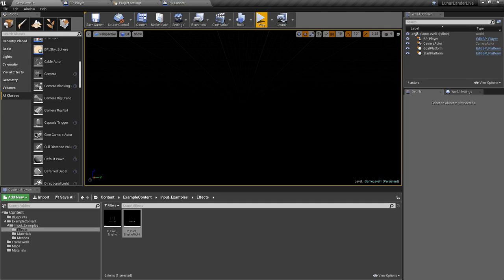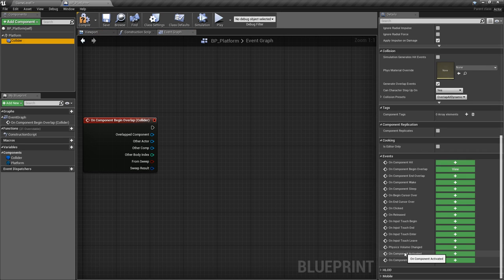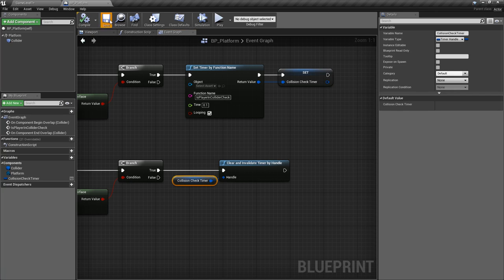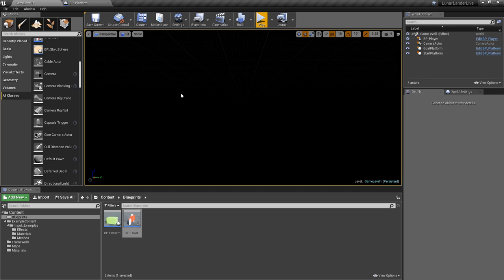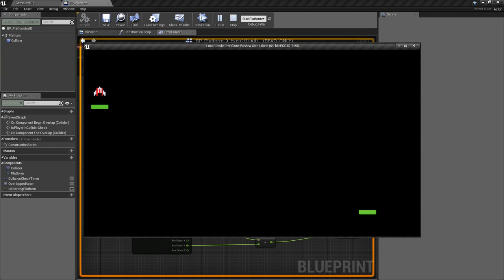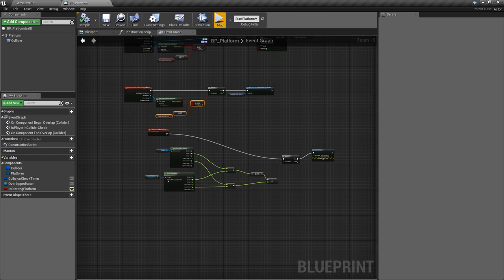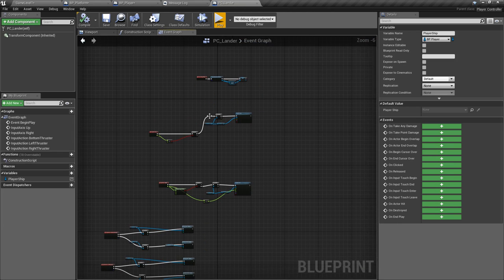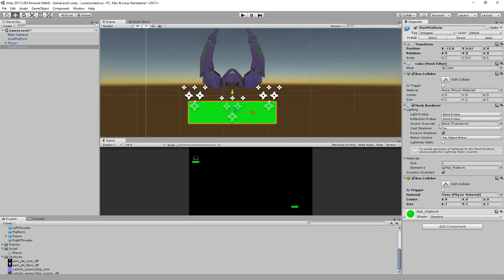06 - Collisions - Lunar Lander in Unreal Engine 4 and Unity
In this series we will be recreating the game Lunar Lander in the most basic form in both Unreal Engine 4 and Unity 2017.  This will allow us to see how parts of the engine work between both engines at the same time.

Parts of the series may contain boredom and random acts of being lost but this is all part of the game dev process and to leave them out would be misleading... also with over 5 hours of video I might have not wanted to do any real editing.